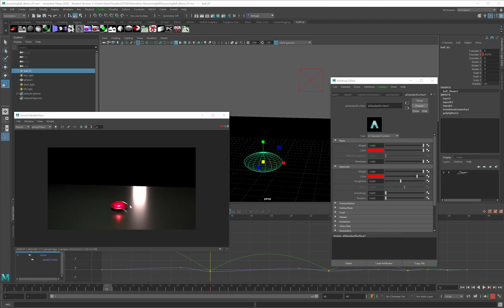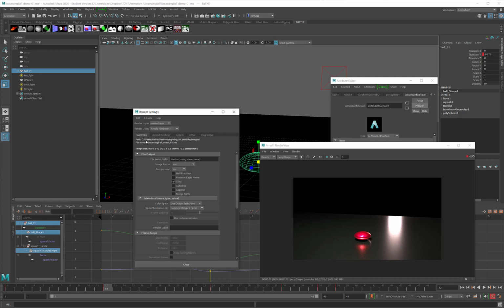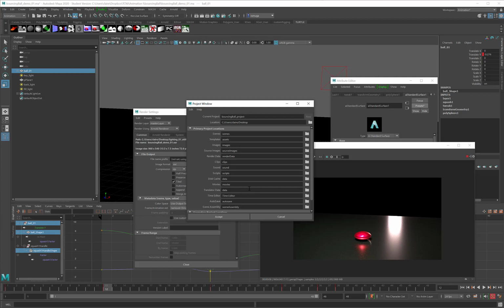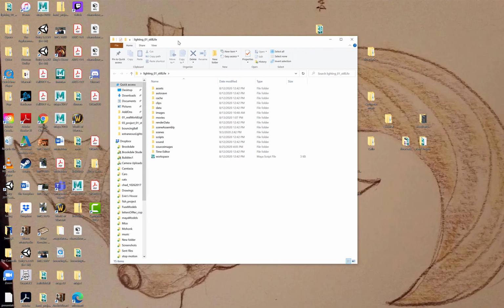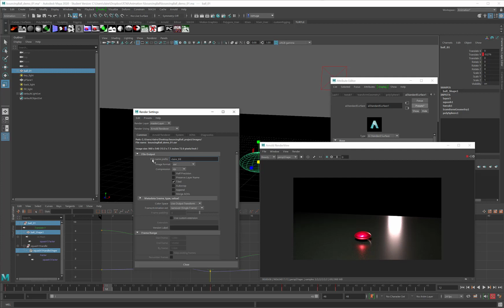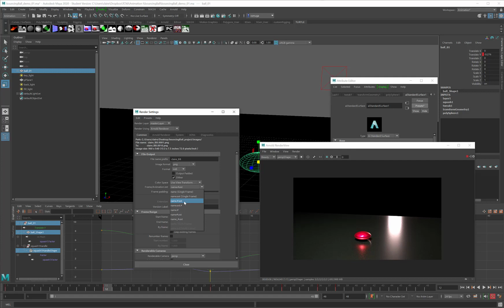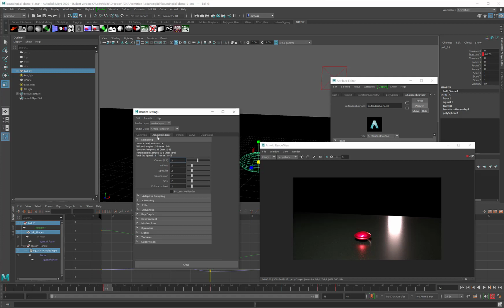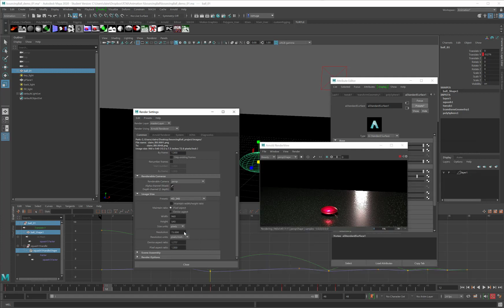16_bb_renderSettingsWindow